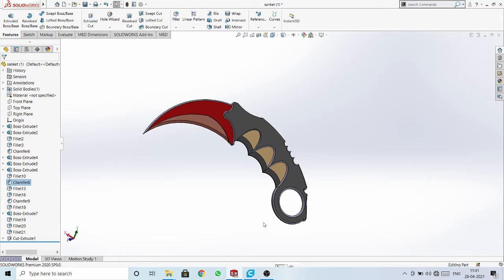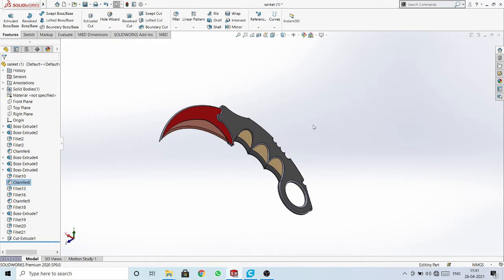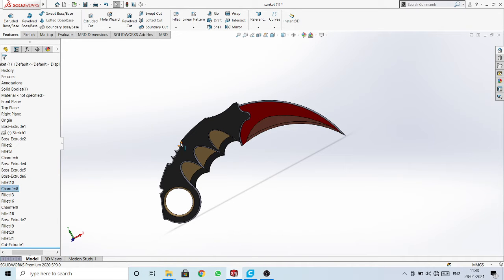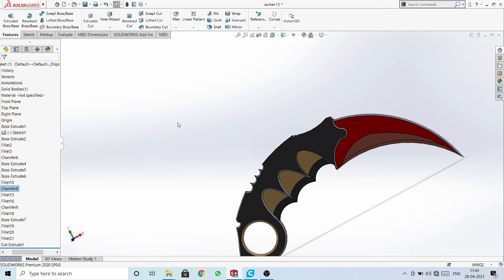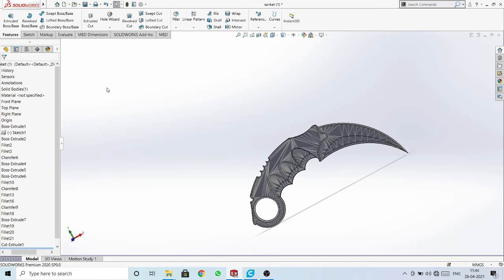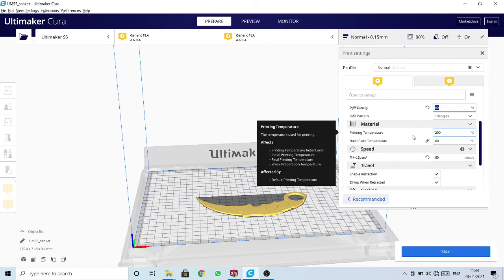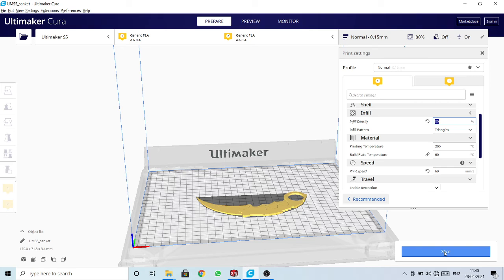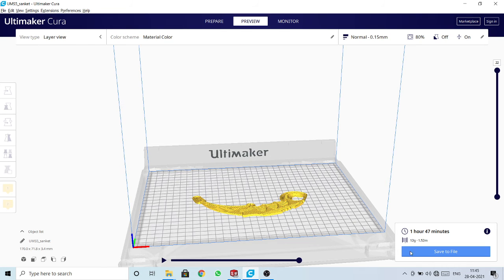DIY assignment 1-20ME30058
Karambit
Features used
1)extrude(to give thickness)
2)chamfer(to truncate)
3)cut extrude(to remove parts)
4)sketch fillet(to make curves)